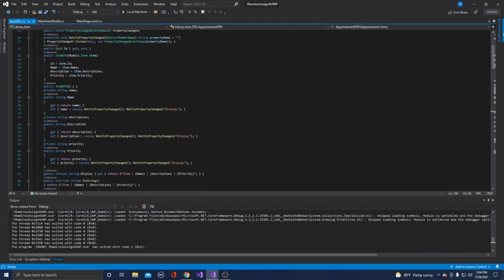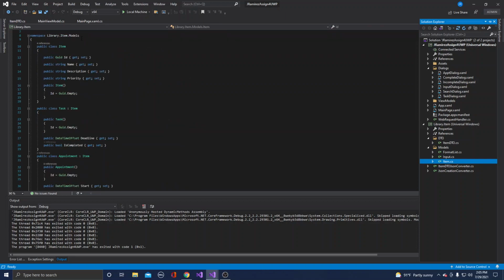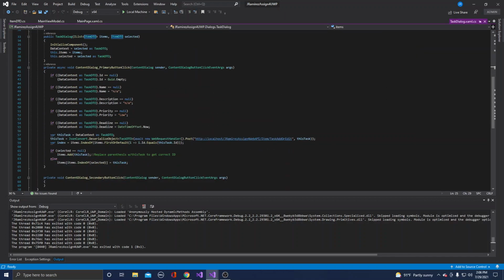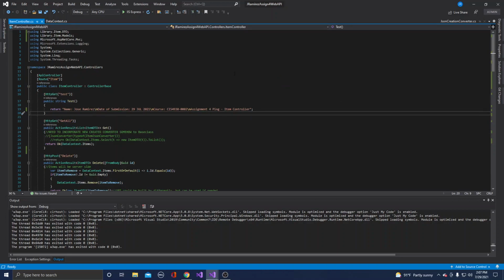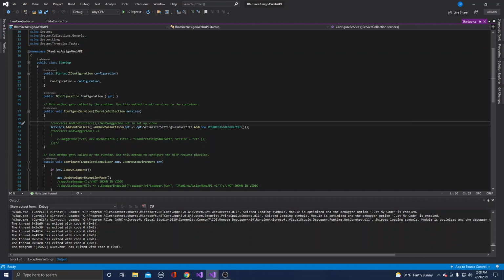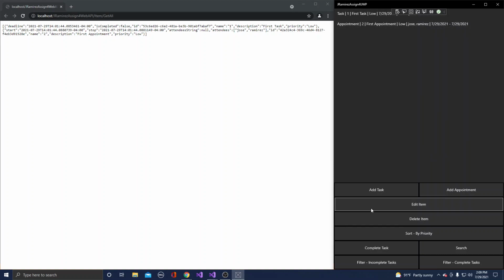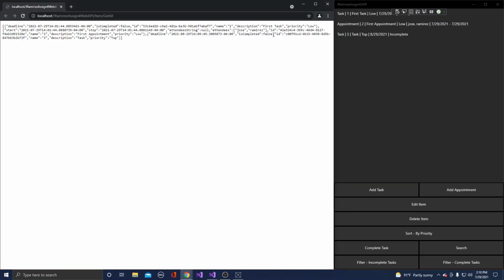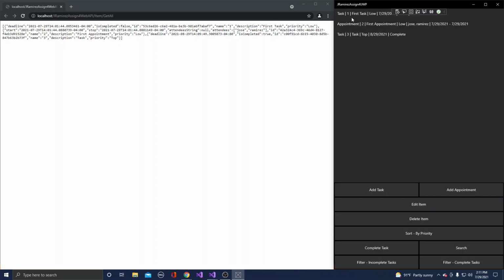Jose Ramirez Assign4 Walkthrough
Apologies for the "um"'s and sniffles in advance, feel free to watch at 2x speed if feels bit dragging